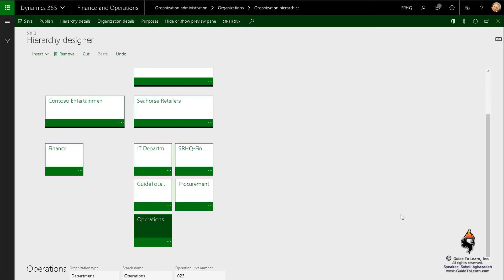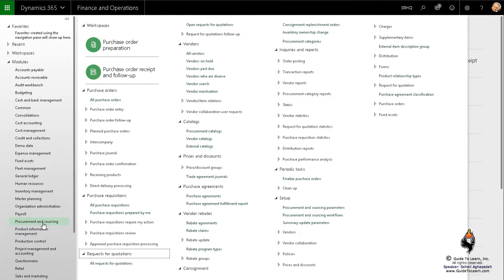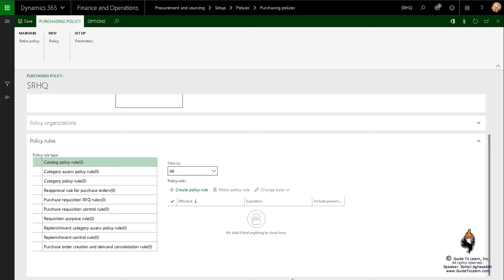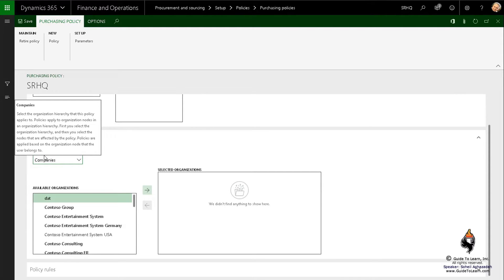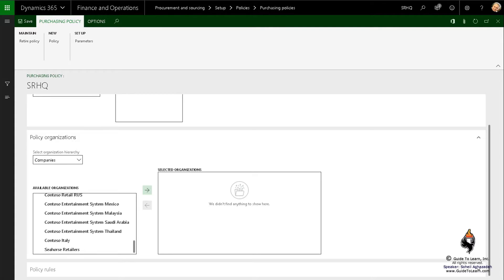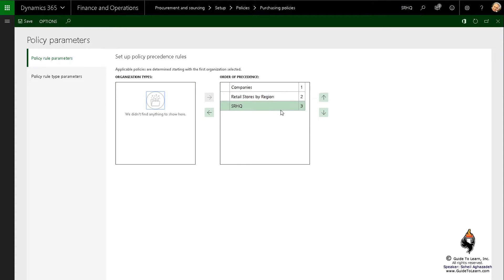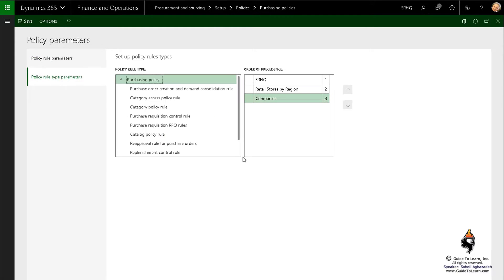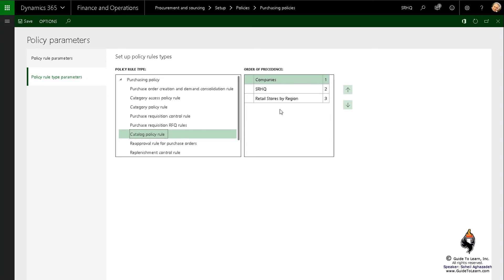Setup Company Policy and Hierarchy Purpose in Microsoft Dynamics 365 for Finance and Operations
This course demonstrates how to Setup Company Policy and Organization Hierarchy Purpose in Microsoft Dynamics 365 for Finance and Operations.
This course prepares you for Exam MB6-895 Financial Management in Microsoft Dynamics 365 for Finance and Operations and  Exam MB6-896 Distribution and Trade in Microsoft Dynamics 365 for Finance and Operation.